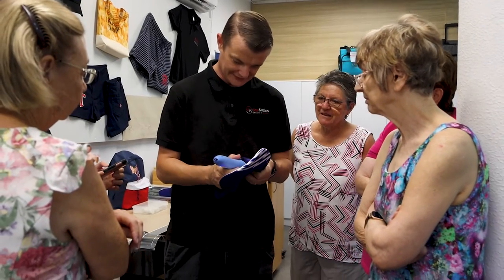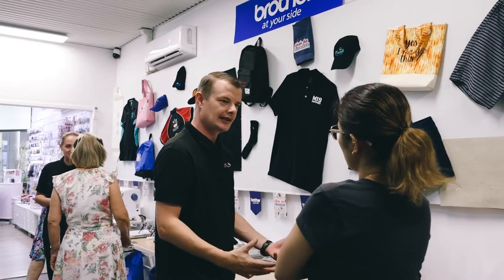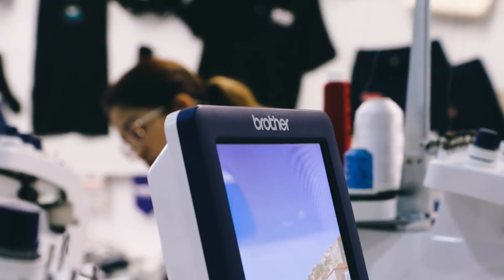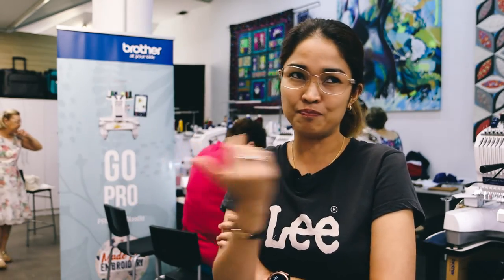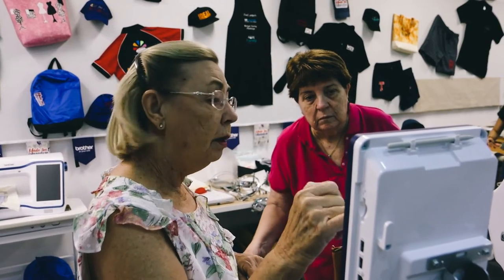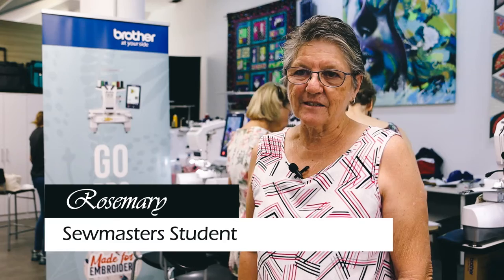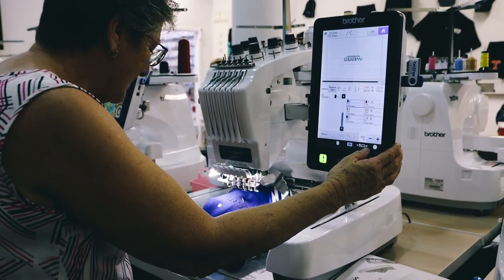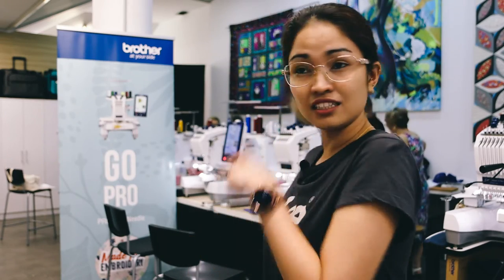SewMasters - Brother Sewing Machines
A behind the scenes look at the classes and support offered by SewMasters for Brother Sewing Machine owners.